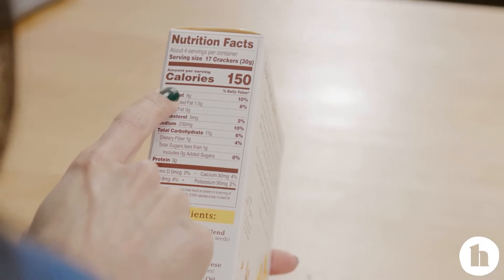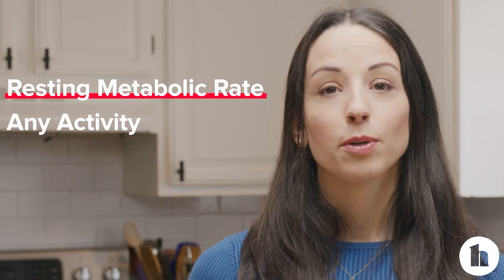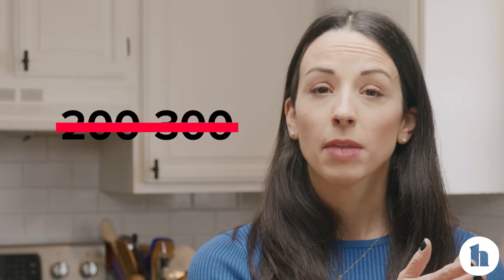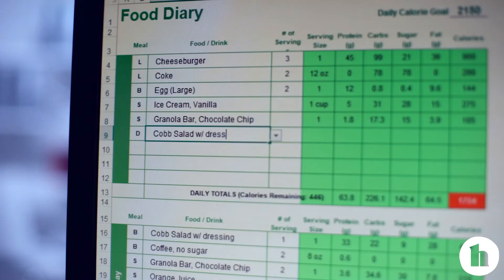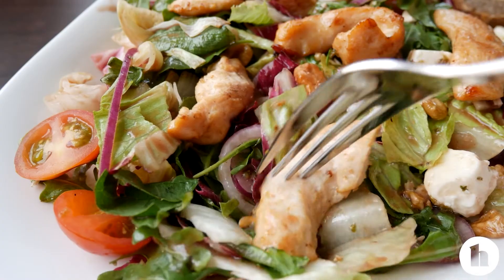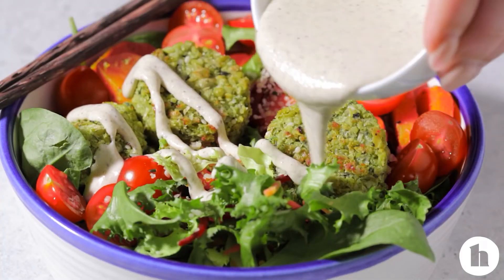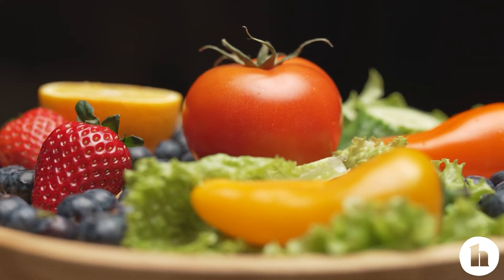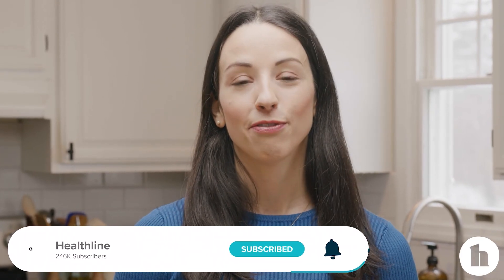How Many Calories Should You Eat to Lose Weight?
Your recommended calorie intake depends on various factors, like age and activity level. Most women need 1,600–2,400 daily calories to maintain their weight. Most men need 2,000–3,000 calories. Eating fewer can lead to weight loss.

Reducing the number of calories you eat per day can be an effective weight loss method.

However, figuring out exactly how many calories you should eat can be tricky, as it depends on a variety of factors, including your age, sex, size, and activity level.

Below is a simple scientific calorie calculator, along with 5 evidence-based tips on how to sustainably reduce your calorie intake.

Enter your details in the calculator below to figure out how many calories you should be eating per day to either maintain or lose weight.

The calculator is based on the Mifflin-St Jeor equation and can provide an estimate of your calorie needs. It utilizes population data, as well as other factors, including genetics, medications, and lean body mass, that affect your calorie needs